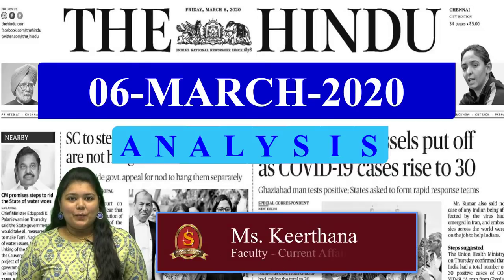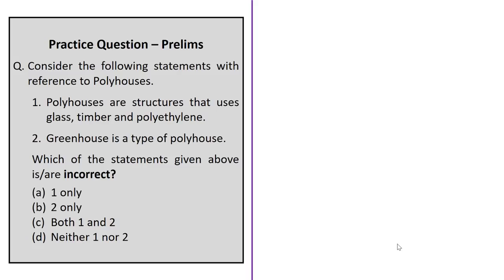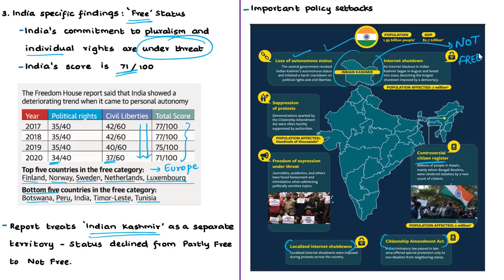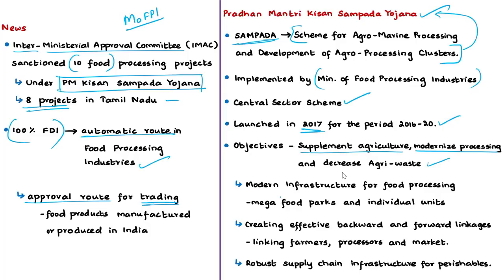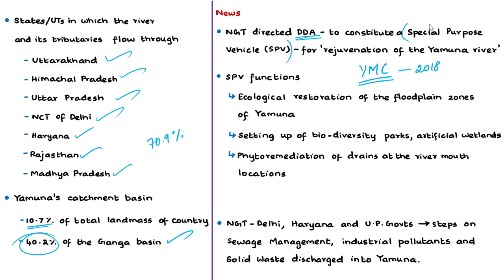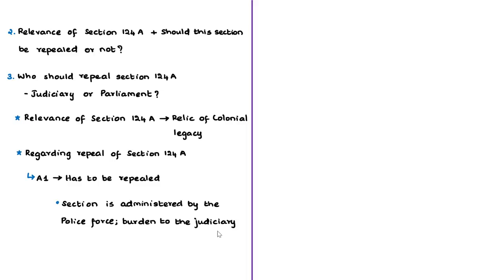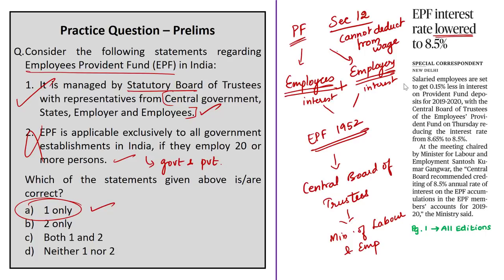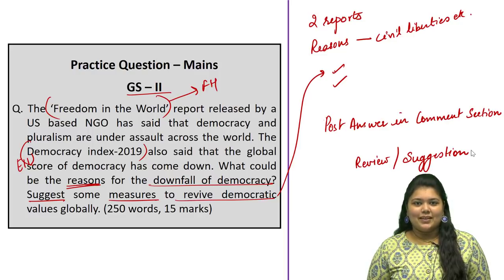The Hindu Daily News Analysis | 06th March 2020 | UPSC Current Affairs | Prelims - Mains 2020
Time Stamping of news articles:
1. Adivasi farmers taste success with polyhouses - 00:29
2. India among least-free democracies, says study - 05:34
3. Centre sanctions eight food processing projects for T.N. -13:40
4. DDA told to form special purpose vehicle for Yamuna rejuvenation - 18:46
5. Should the sedition law be scrapped? (OPED) - 22:31
6. EPF interest rate lowered to 8.5% - 28:38
7. SEBI app for airing investor grievance - 31:30
8. Practice cum Revision – MCQs - 33:35
9. Mains Practice Question  - 35:44

Important topics such as Polyhouses Yamuna PMKSY SCORES FreedomInTheWorld2020Report Sedition OPED EPF are vividly discussed in UPSC Civil Services Exam Perspective in this video, with a special Practice cum Revision session in the end.